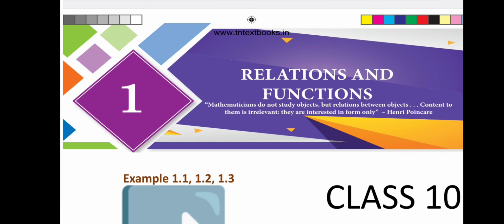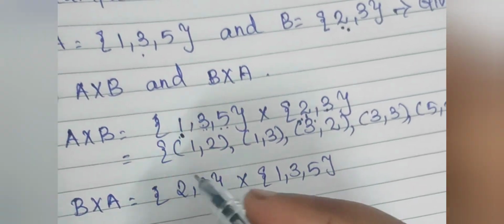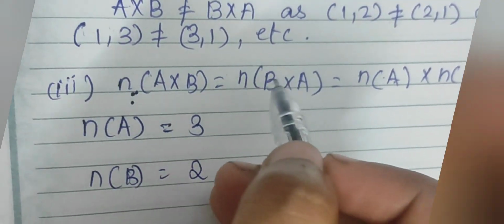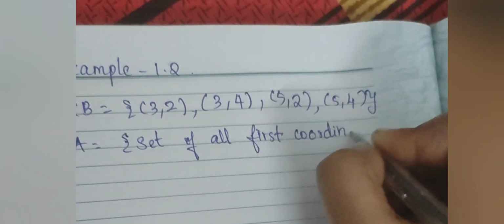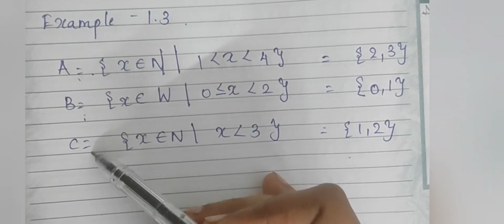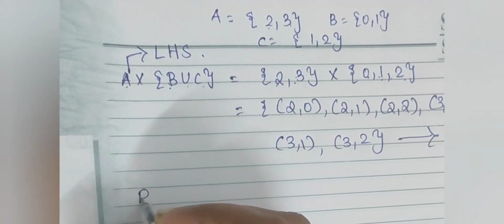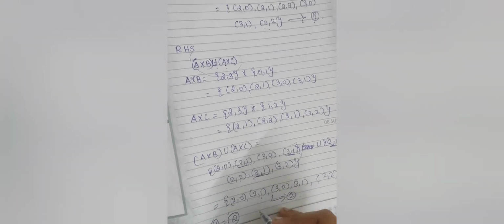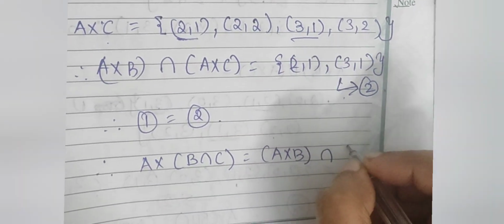10th Std I Mathematics | Unit - 1 I Relations and Functions I Example 1.1 - 1.3 (1)